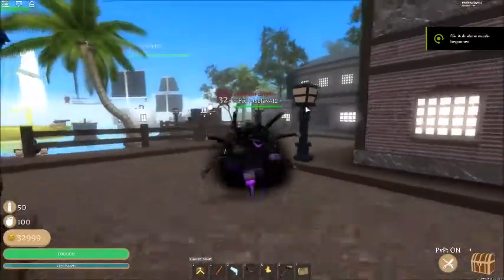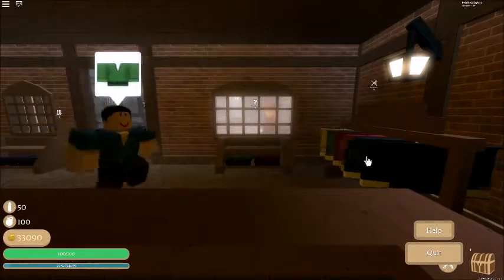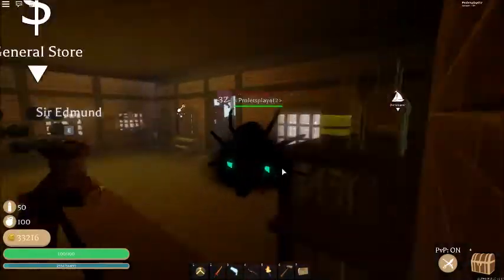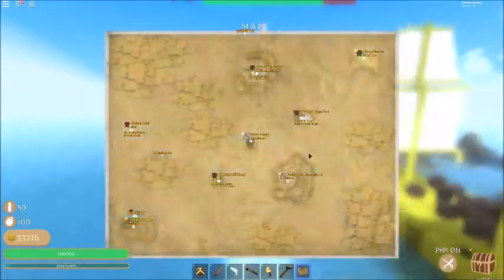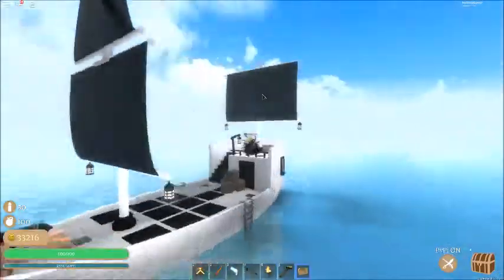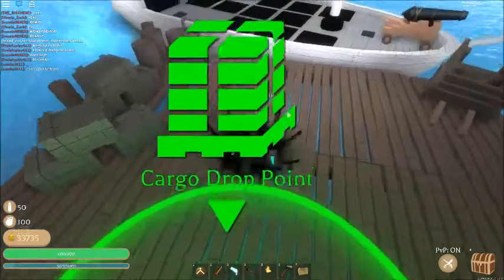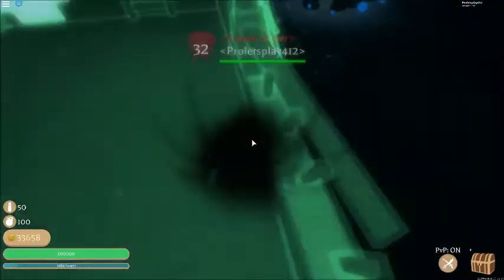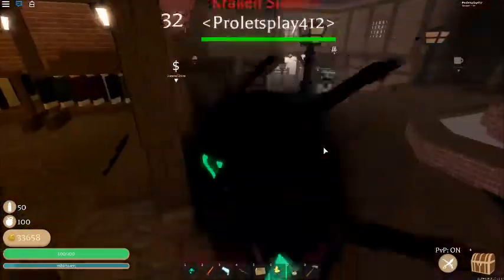Roblox | Pirates tale | how to get money, wie bekomme ich geld | German/English | Deutsch/Englisch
Deutsch: Arr Piraten wie war es heute?, Heute werde ich euch zeigen wie mann bei Roblox Pirate's Tale oder auch Piraten Geschichte oder wie auch immer geld verdient :D

English:
Arr Pirate's how are you today, Today I will show you how to get some money in Pirate's Tale in Roblox :D